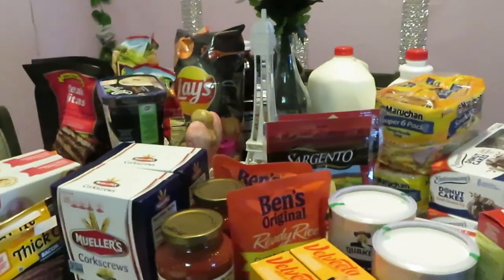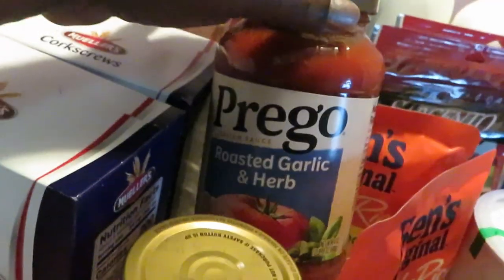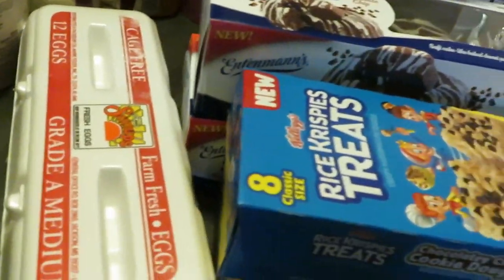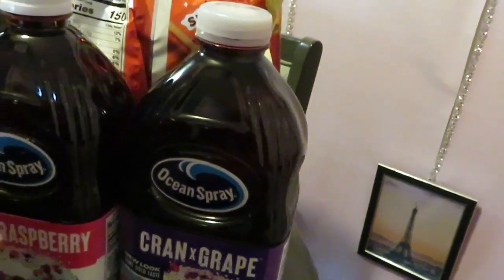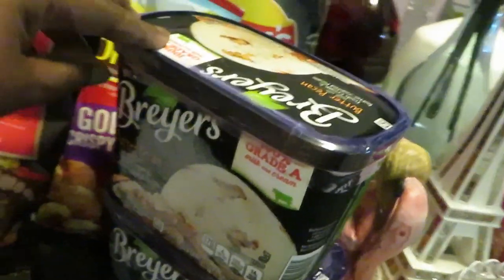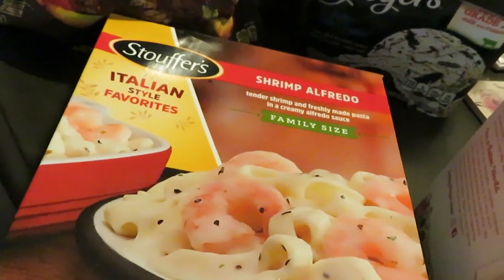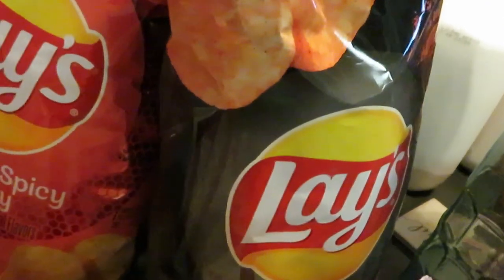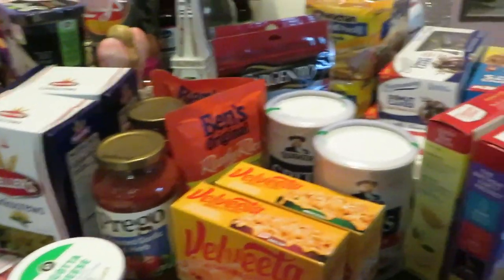Publix Grocery Haul/3-21-24 to 3-30-24/NEW FINDS